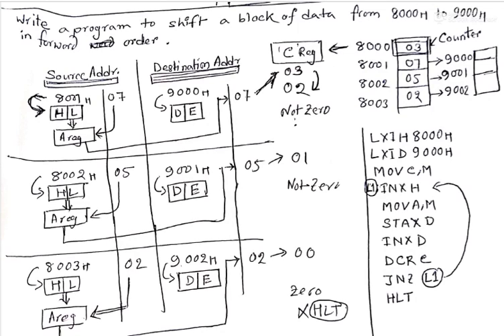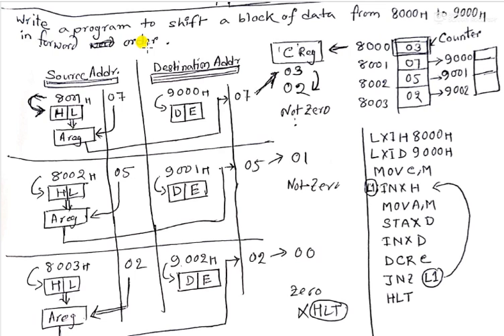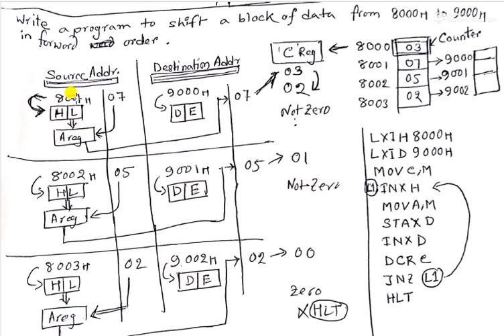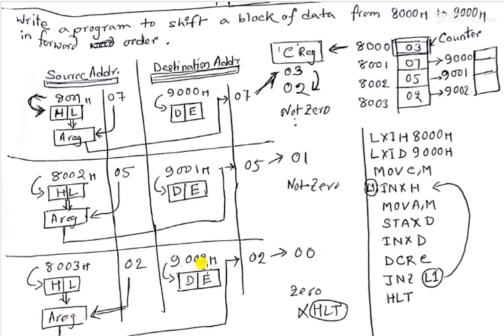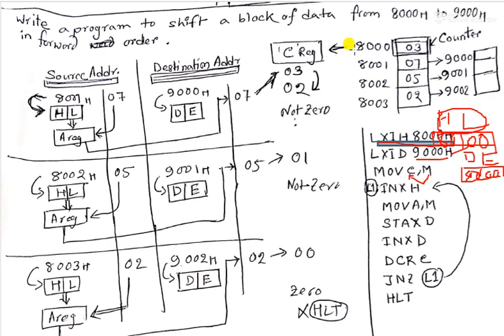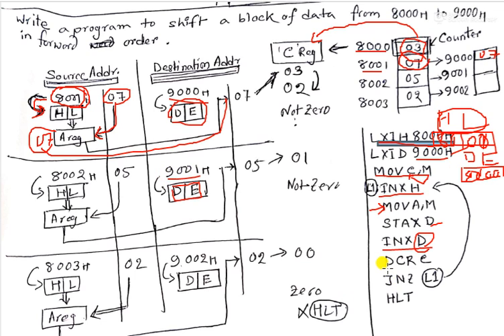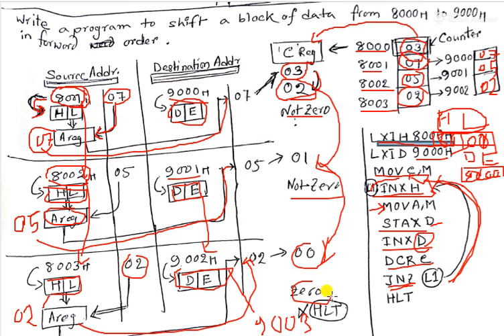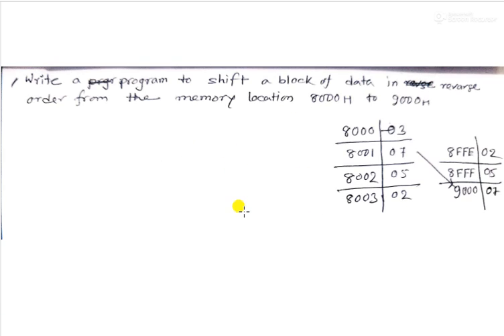Shifting block of data from one location to another location using 8085 programming